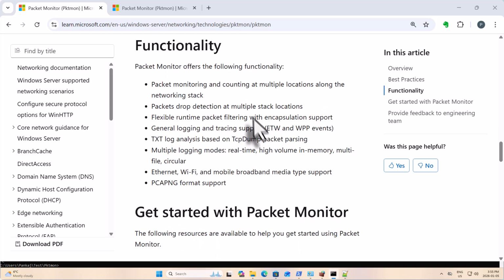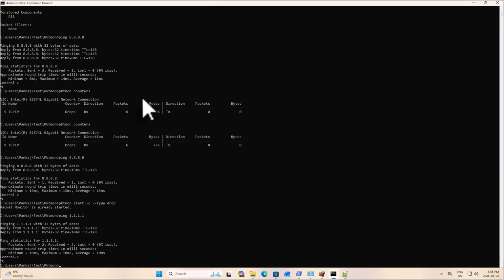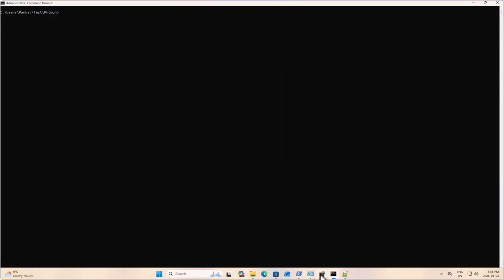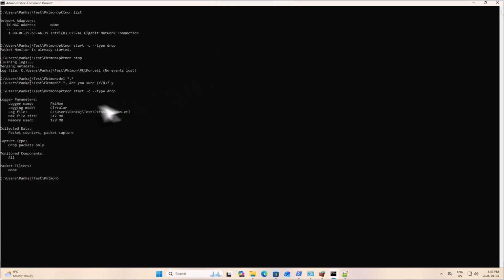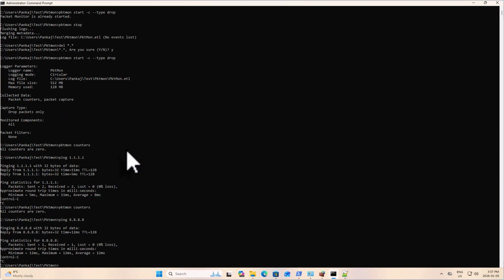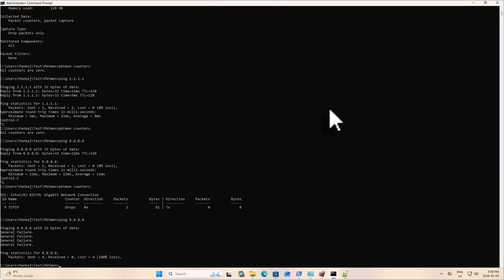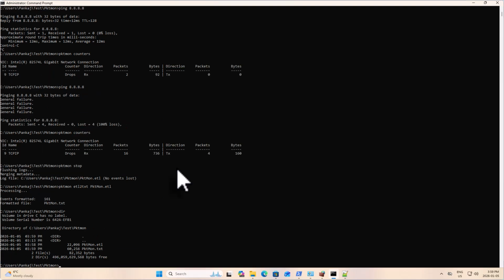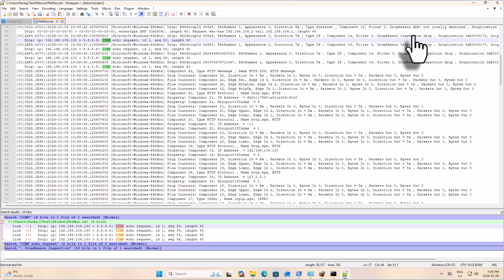8. Drop Detection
This video demonstrates how to use pktmon for detecting packet drops.